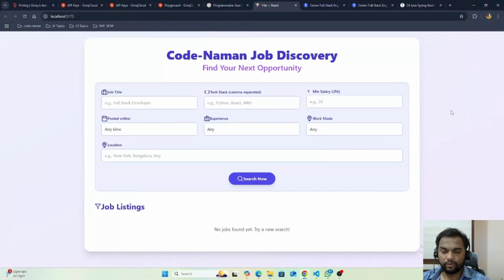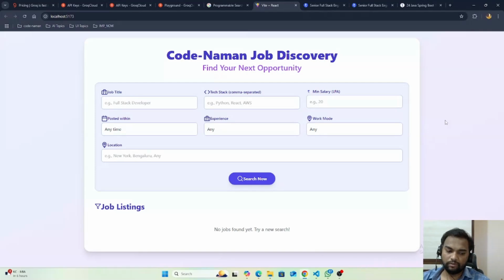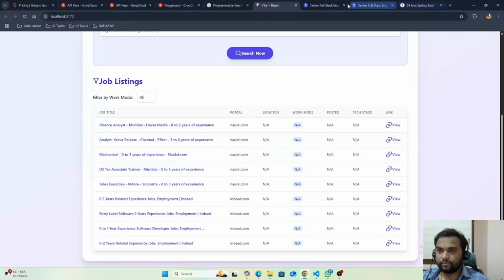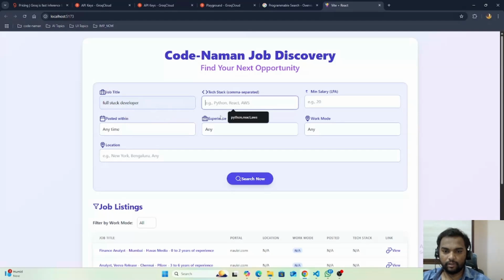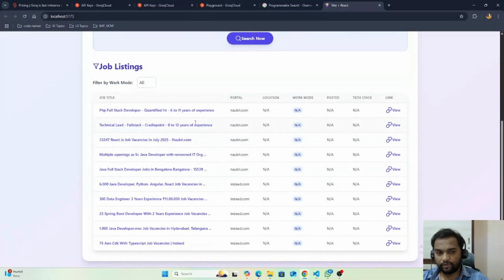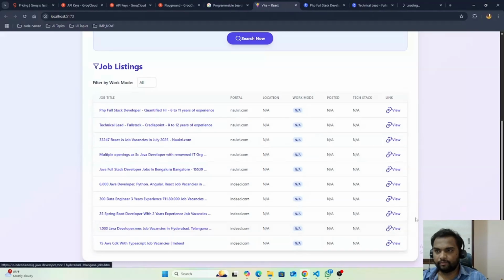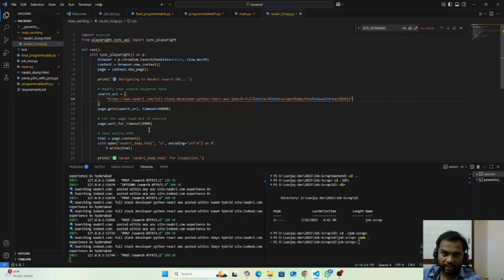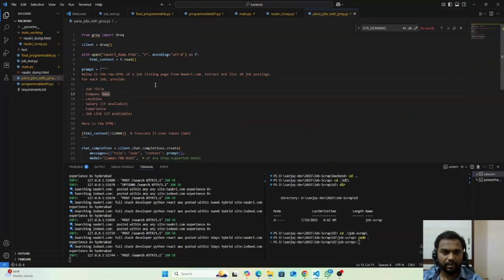All-in-One Job Search Tool using Google Web Search API | Search Naukri & Indeed in One Click! 🚀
Tired of switching between Naukri and Indeed to find the right tech job?

In this video, I showcase a small yet powerful tool I built under the CodeNaman project. It's a single platform job search engine that takes your input once and fetches real-time job listings from Naukri.com and Indeed.com using the Google Programmable Search Engine API.

👉 Works for roles like:
Full Stack Developer | Python Developer | React JS | AWS | PostgreSQL

🔍 Input your skills and experience, and get relevant job results instantly!

🔔 Join the CodeNaman Community
If you're a tech enthusiast, job seeker, or just someone curious about building practical AI-powered tools—
👉 Join the CodeNaman community to learn, collaborate, and grow together!